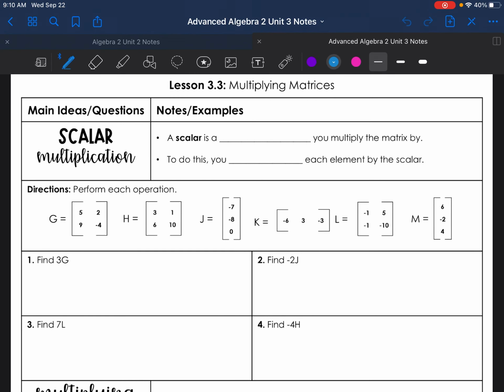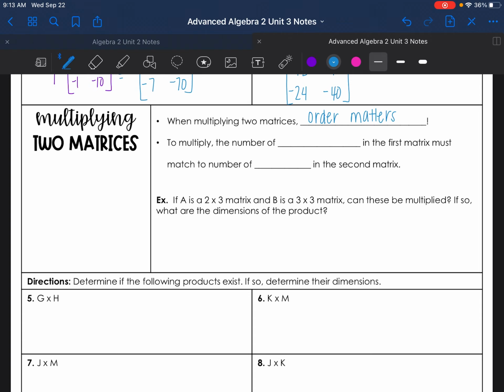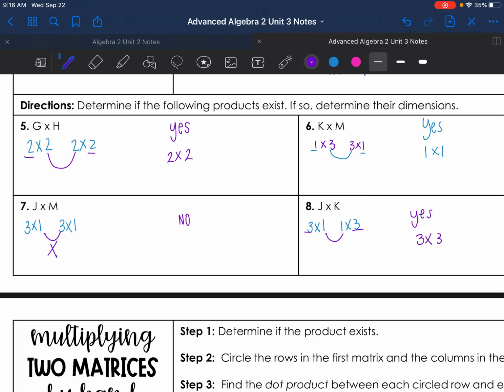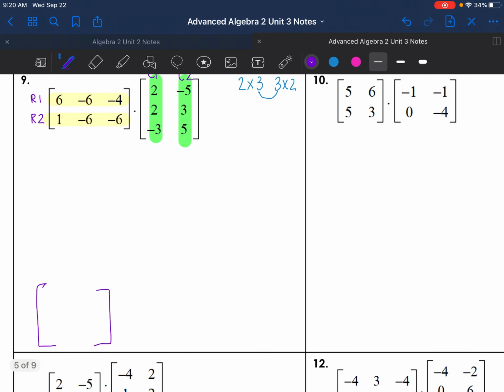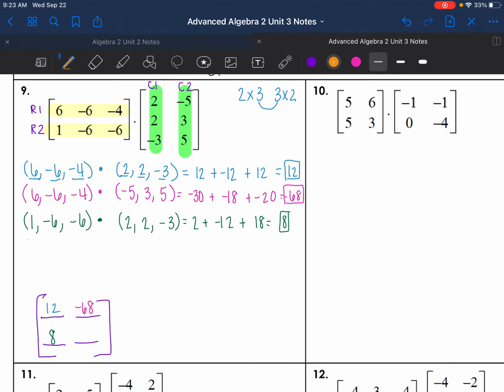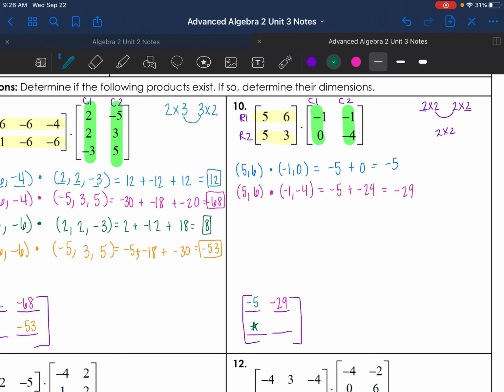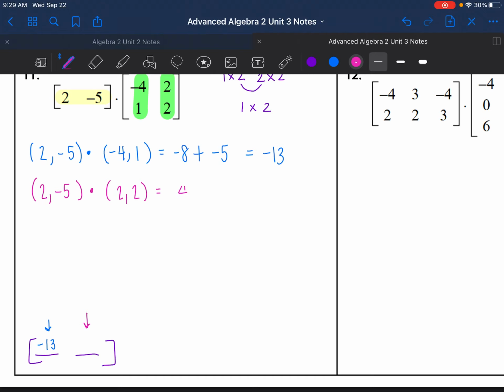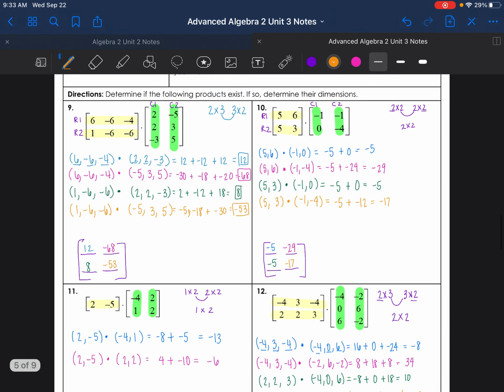Advanced Algebra 2 — 3.3 Multiplying Matrices